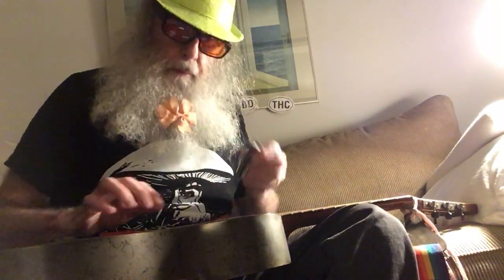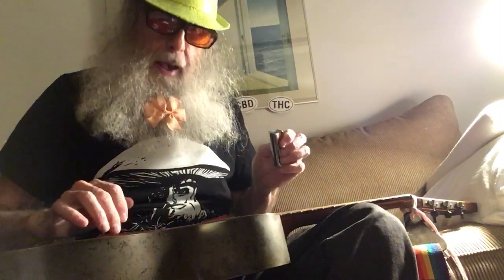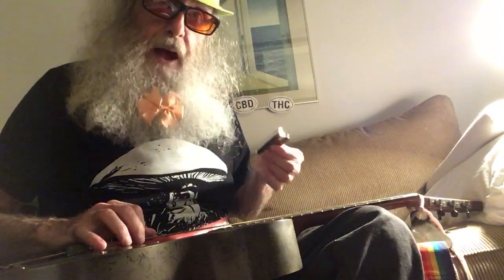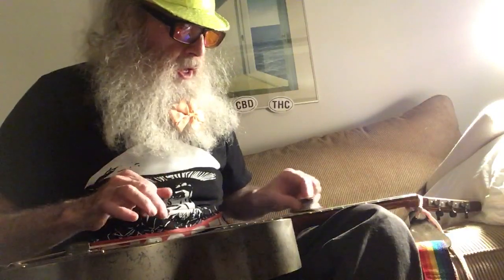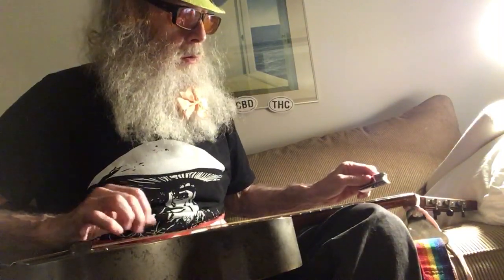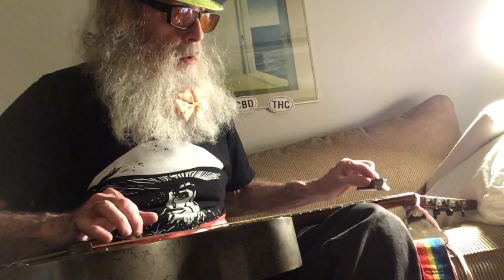Slide Guitar Blues Lesson. Messiahsez Shows How To Play Slide Guitar Blues In Open D On His Lap!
Hi sweethearts! I do this for fun and to spread happiness and Love!   Slide Guitar Blues Lesson. Messiahsez Shows How To Play Slide Guitar Blues In Open D On His Lap!

And here are some great Blues People to listen to!

Beginners tips

FINALLY, PRACTICE.

Messiahsez Thank you all so much.  Please keep smiling!!!  🎸🎸🎸🎸🎸🎸🎸🎸🎸Open D Guitar Lesson! 🎸🎸🎸🎸🎸🎸🎸🎸🎸🎸🎸💊Slide Guitar 🎸🎸🎸🎸🎸🎸🎸🎸Open D Guitar Lesson! Sent with unconditional love from the ❤️  of messiahsez Yo!